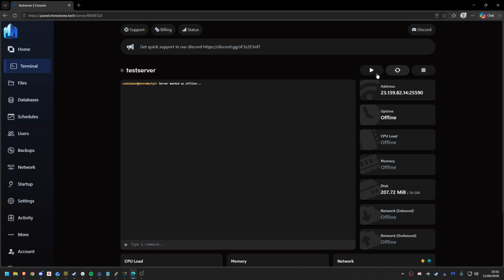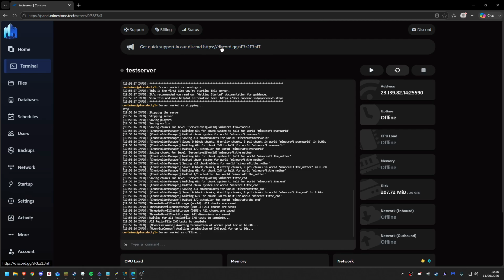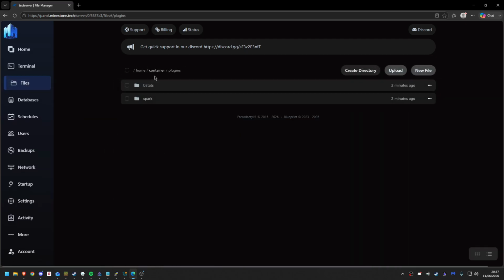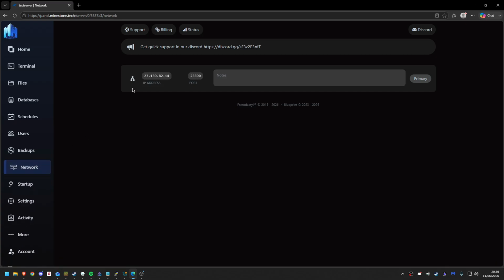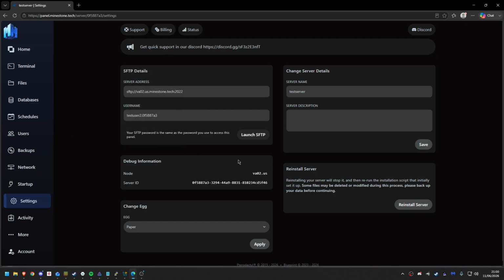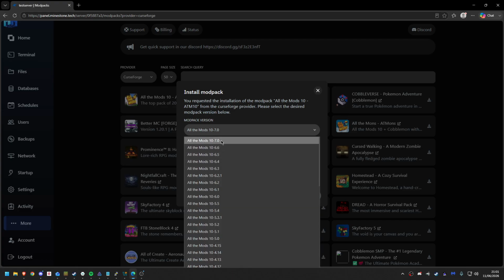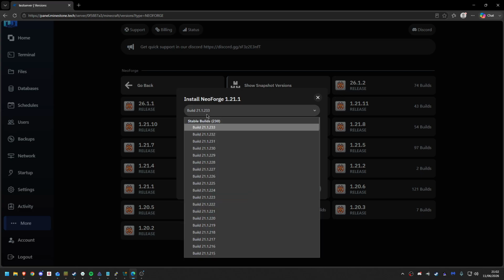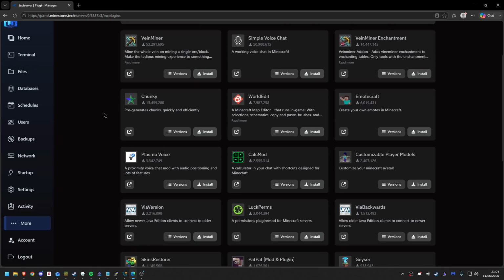How to Use the Minestone Hosting Panel (Complete Beginner Guide)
Learn how to use the Minestone Hosting panel to manage your Minecraft server.